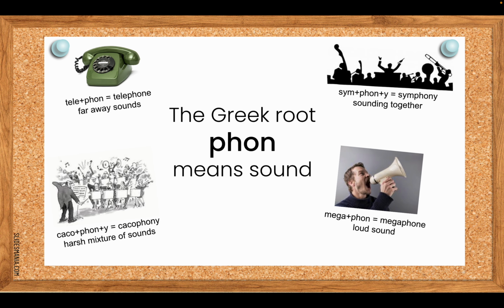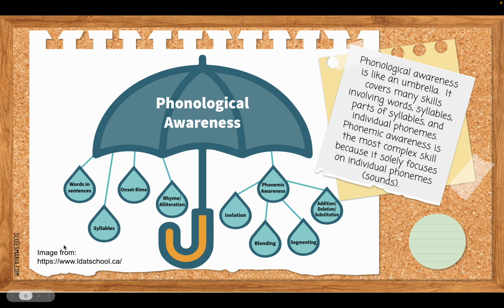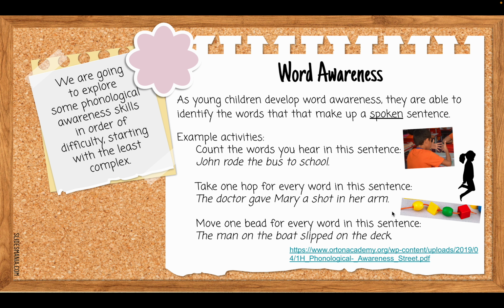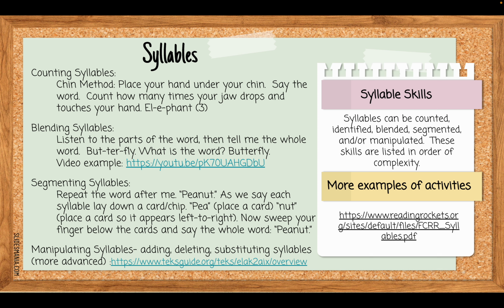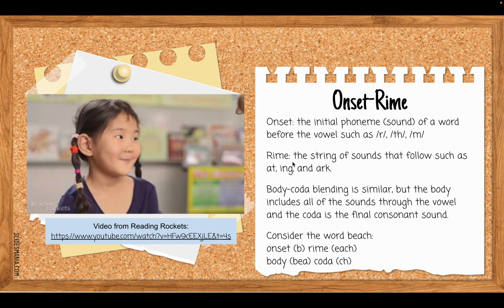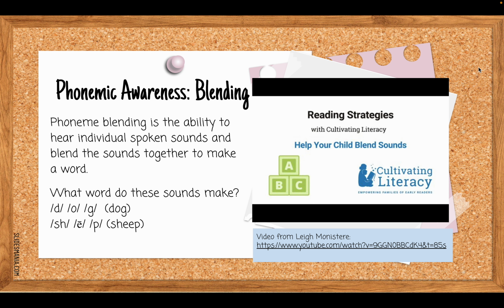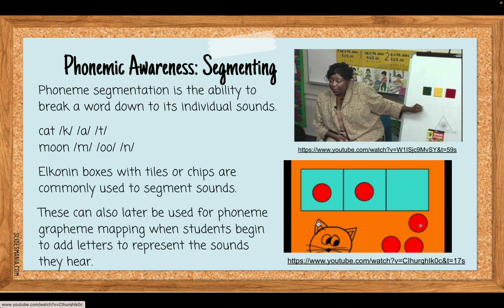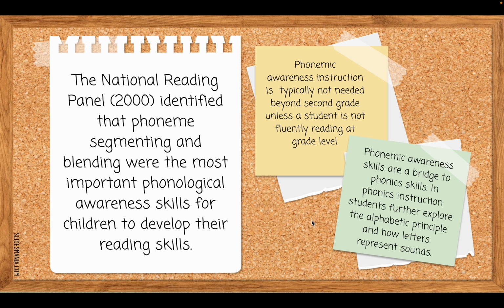Video Recording Unit 2 Slides